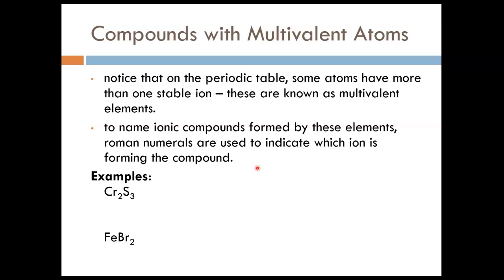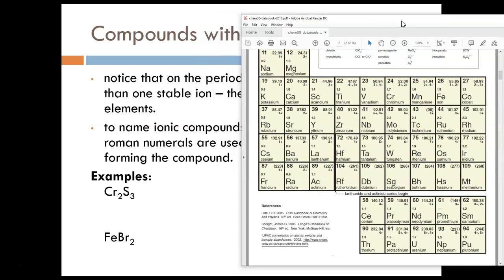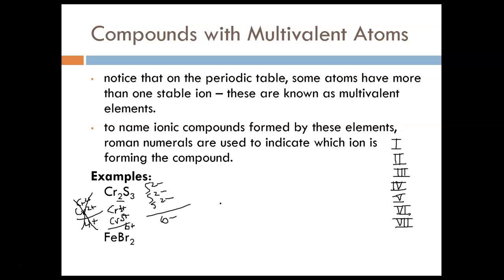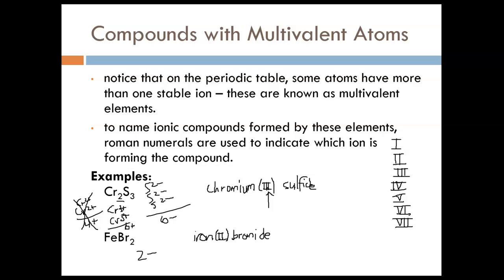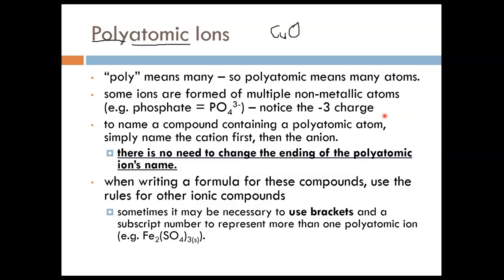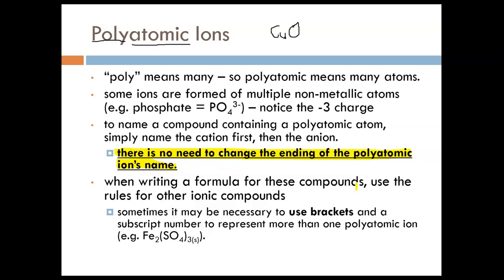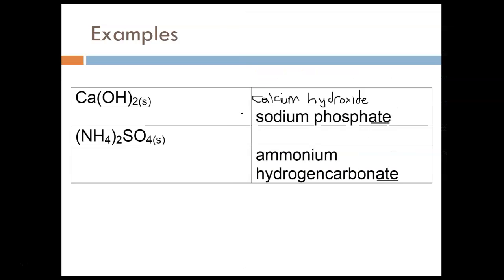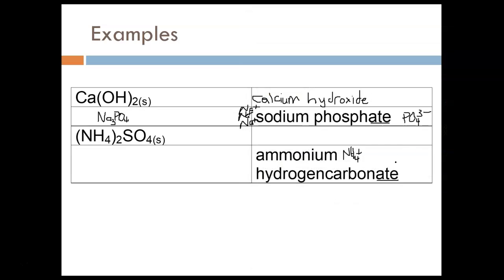Ionic Compounds - Multivalent and Polyatomics